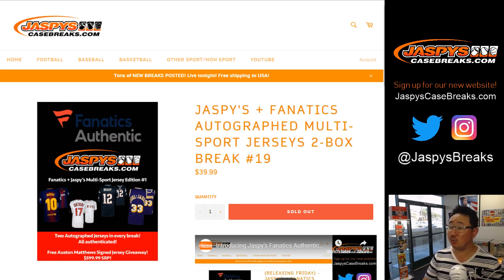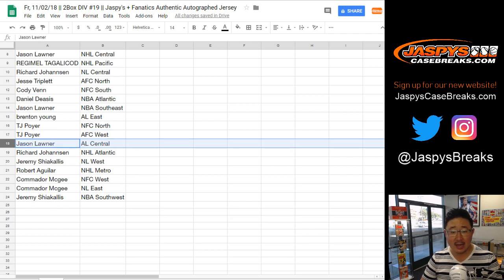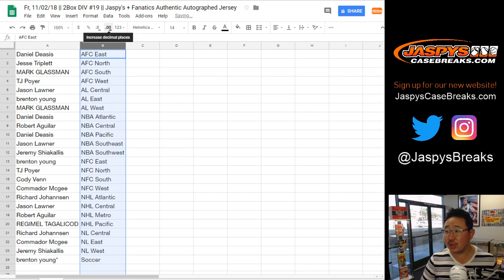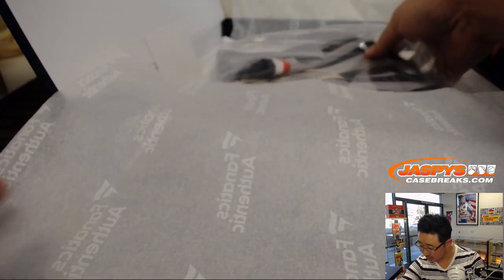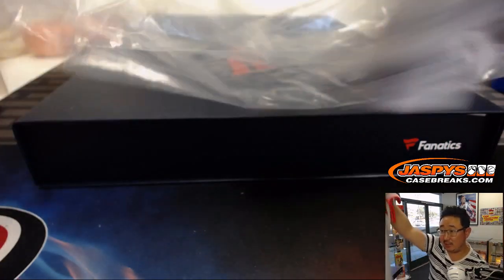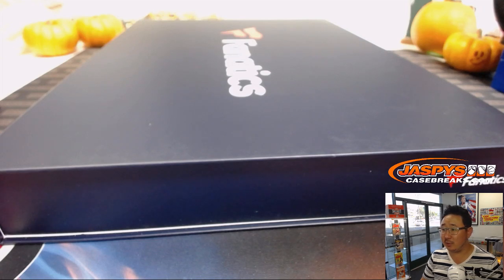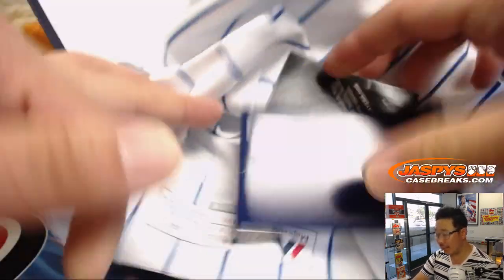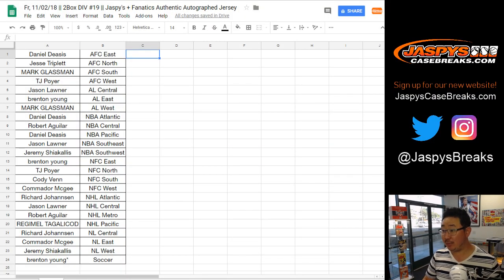Fr, 11/02/18 || 2Box DIV #19 || Jaspy's + Fanatics Authentic Autographed Jersey